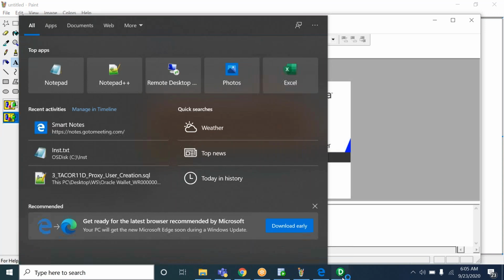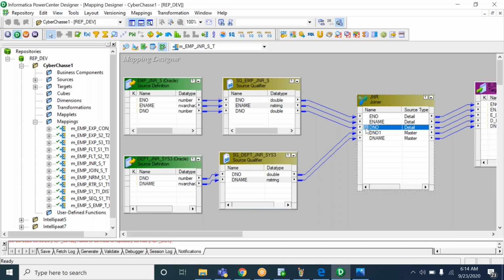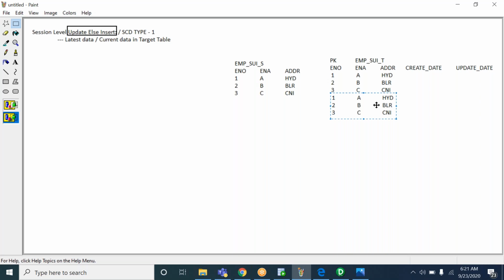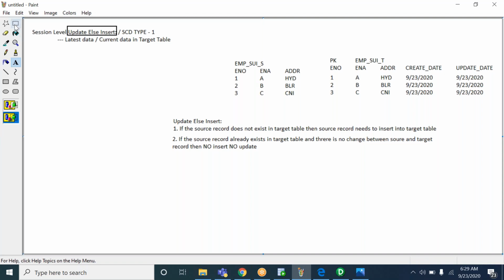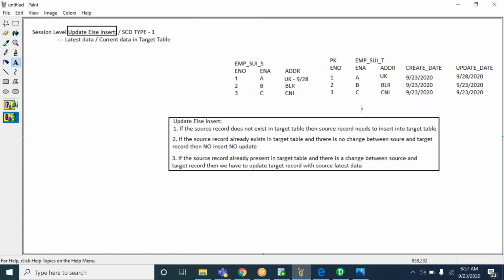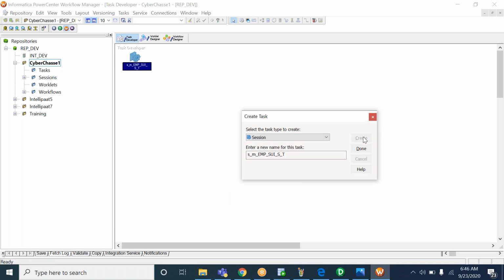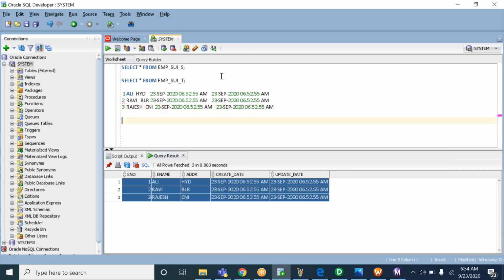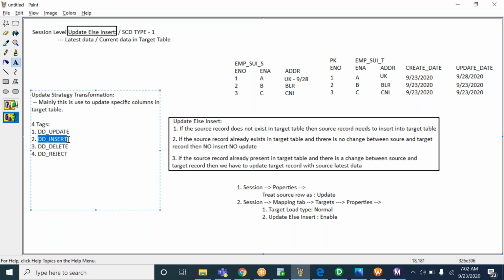ETL Informatica Training session Class 11